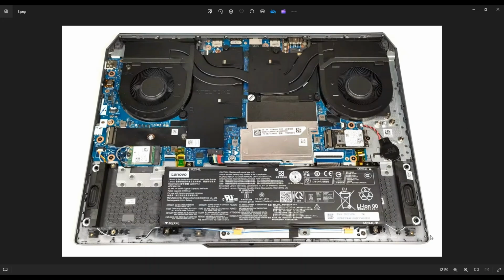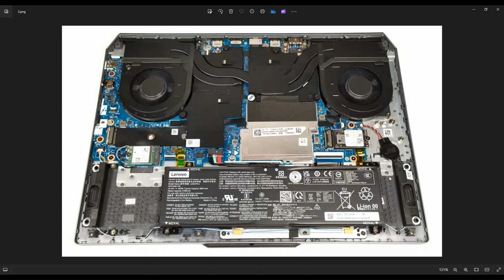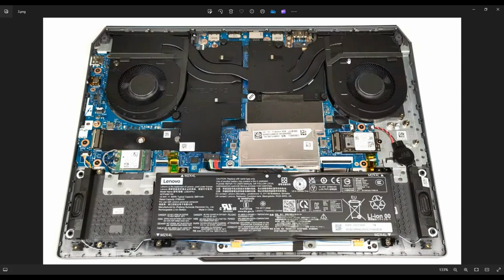How To Replace Fans Heatsink Assembly - Lenovo LOQ 15i (Gen9) Gaming Laptop Computer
In this video, Ill show you how to safely access the Fans / Heatsink Assembly in your Lenovo LOQ 15i series laptop computer. Note: If you expose the thermal paste to air, it will need to be reapplied. You can see how to do that in the video link below, showing how to repair a overheating laptop.
Lenovo LOQ 15i Tools & Replacement Parts

FAQ's: